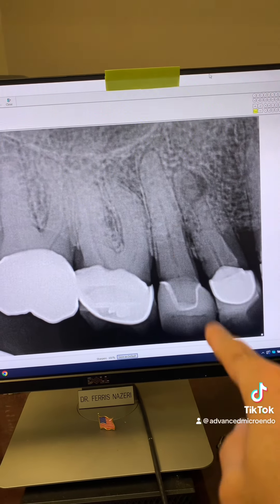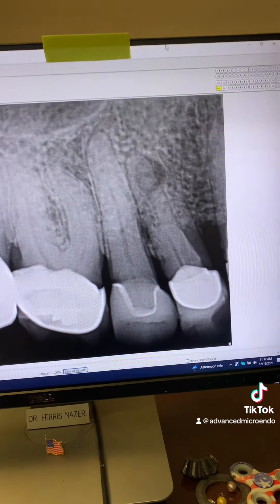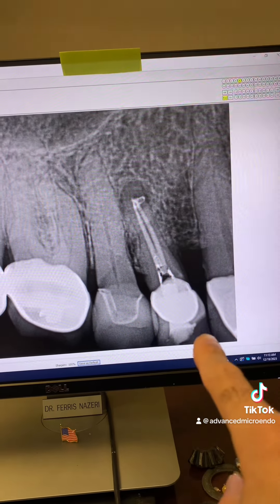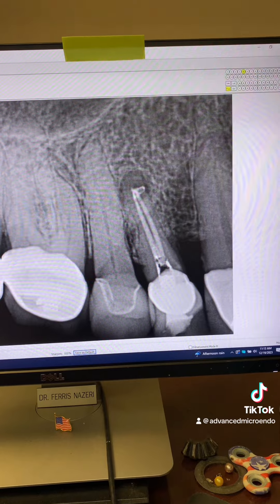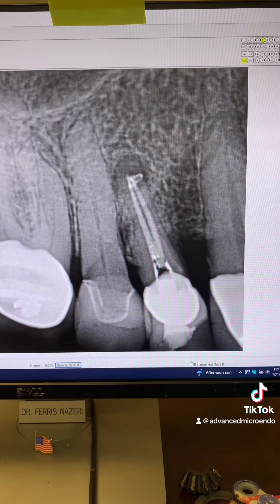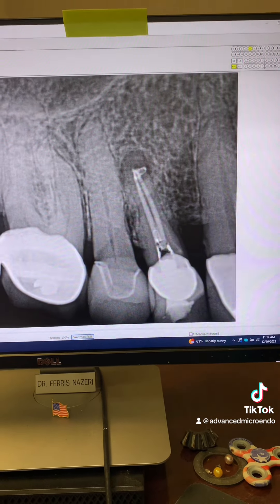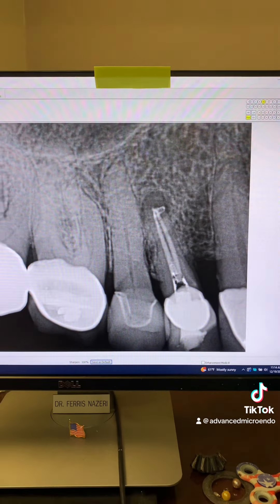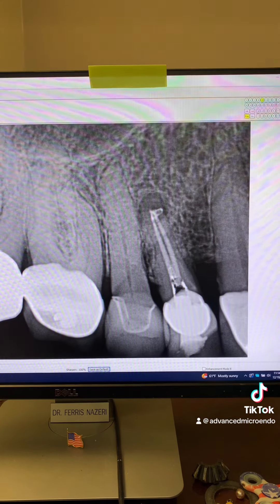RCT of tooth #5 through a crown in one visit.